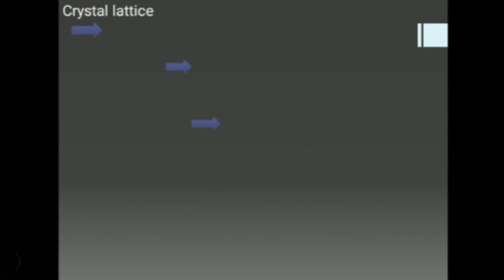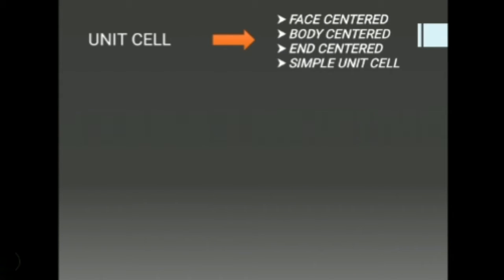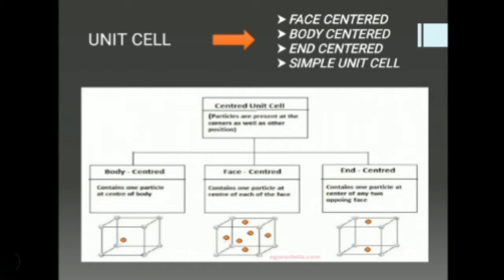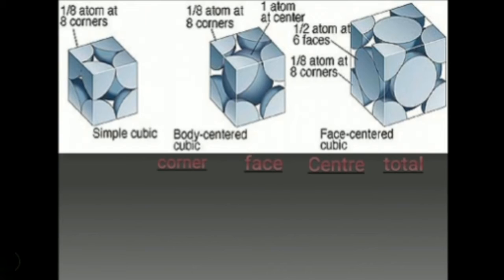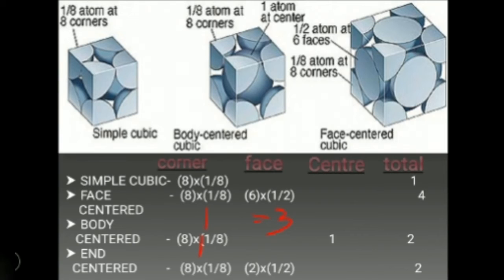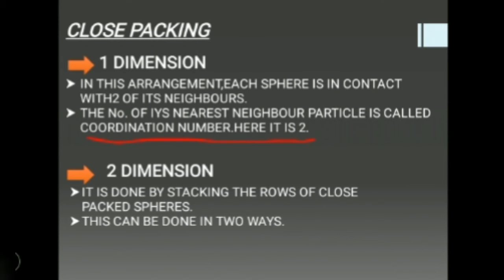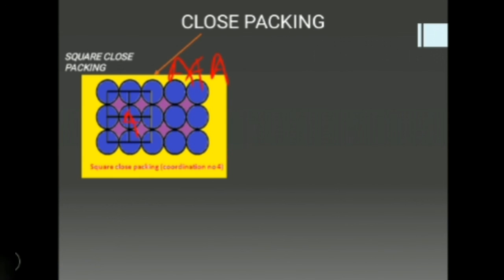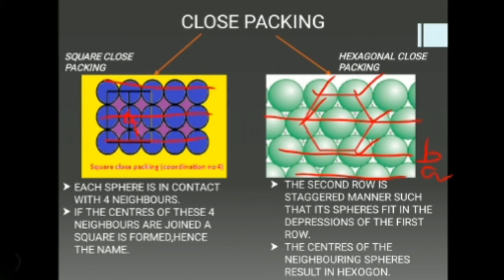Solids part-1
You will be able to learn about the crystal lattice, until cells and close packing in solids.
The packing fraction in solids is included in another video (Solids part-2). Do refer it.